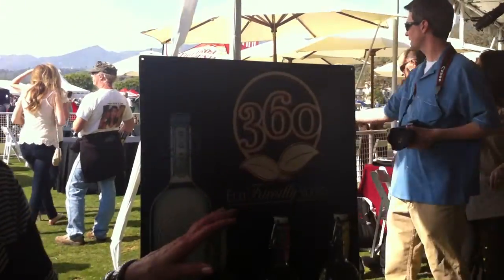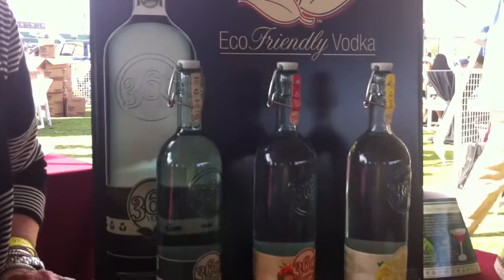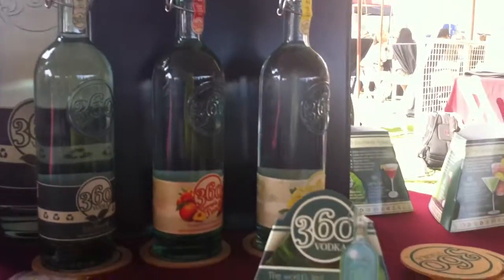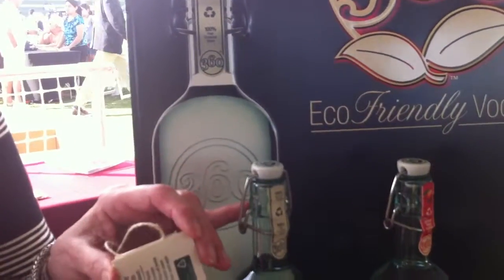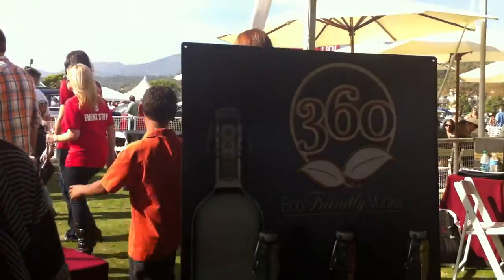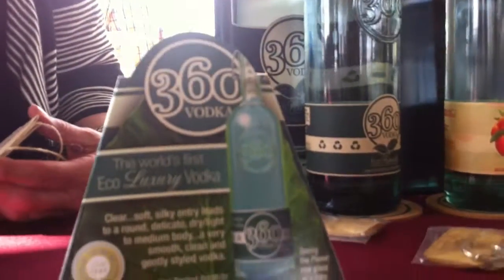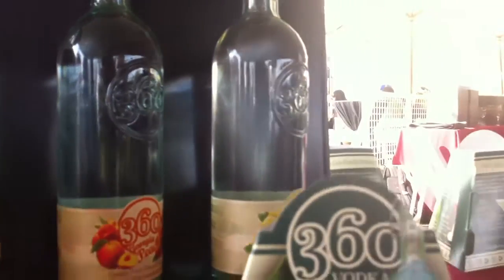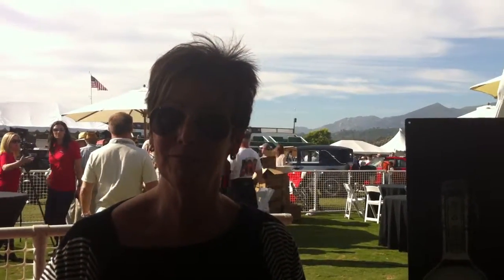Donna 360 Vodka_2047.MOV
2011 Santa Barbara Vino D'Elegance and 2011 Concours D'Elegance